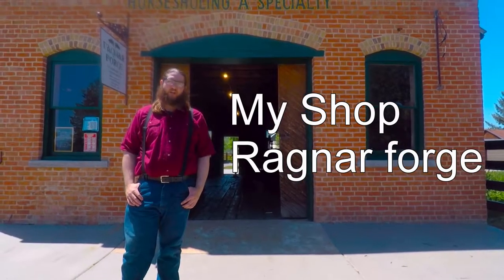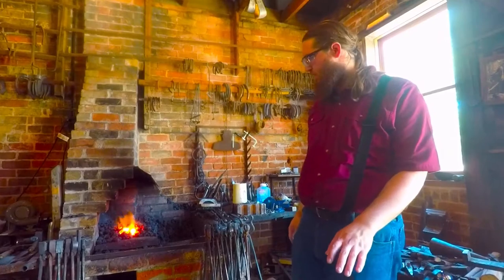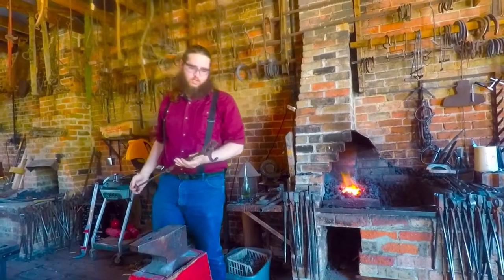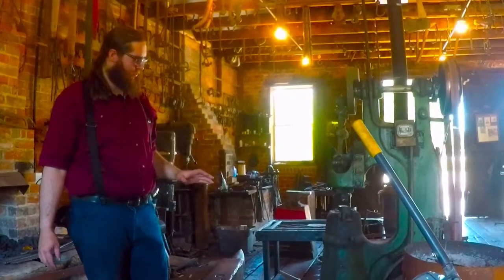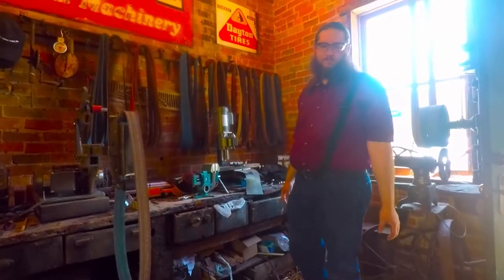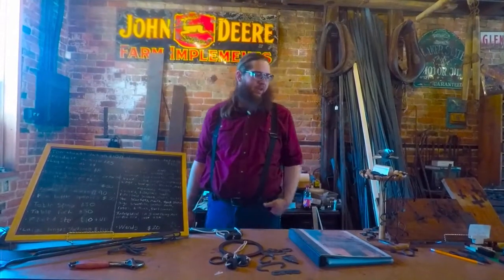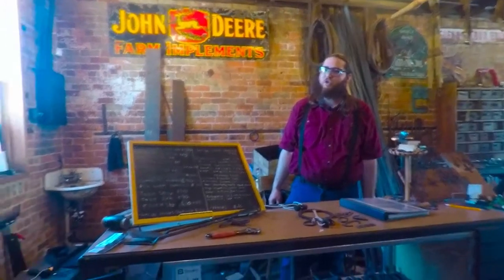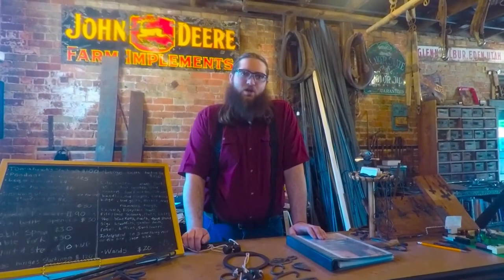Tour of the Historic Eden Blacksmith Shop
The Shop was built in 1895 and has many of the original tools.

Follow Ragnar Forge on:

(Or search Ragnar Forge OR @ragnarforgeblacksmith)